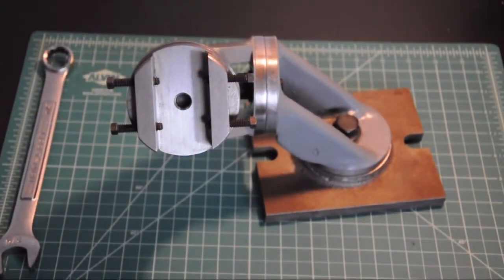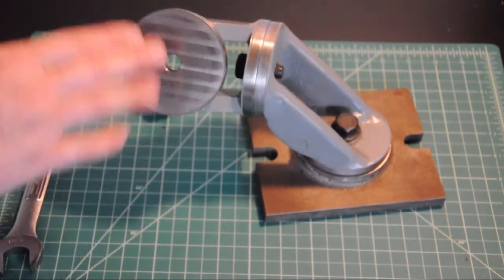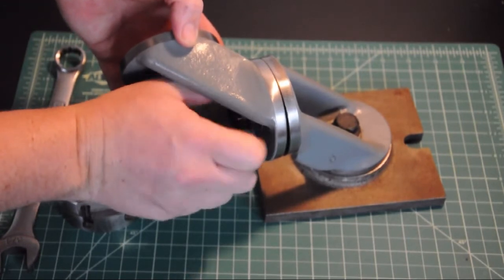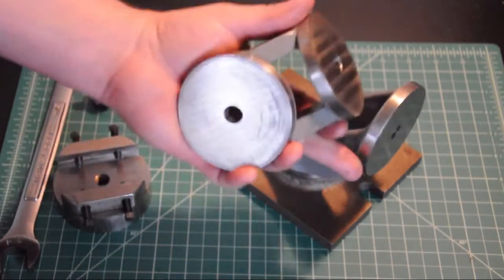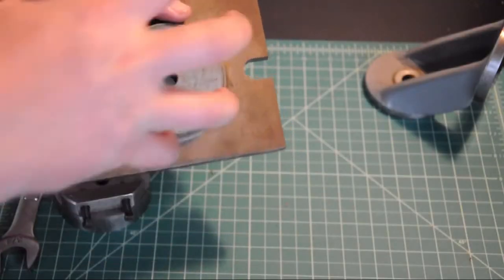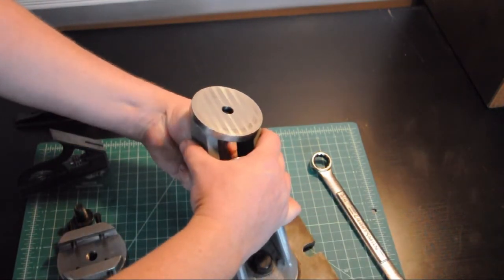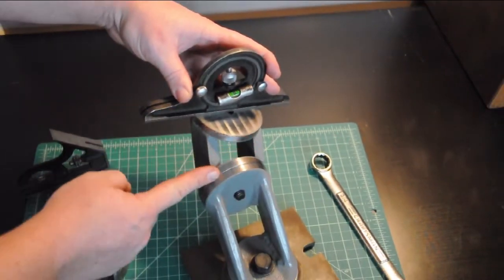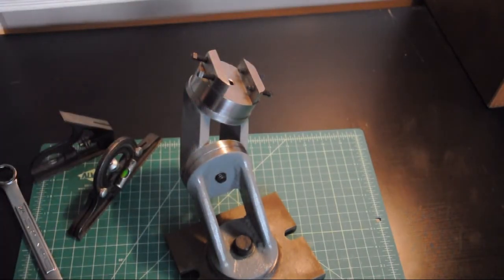Matt's Workshop - Univise Style Grinding Fixture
Detailed explanation  of the construction and use of a DIY Rockwell / Delta Univise style universal grinding and workholding fixture as I used for grinding the carbide tools for hand scraping. This fixture also simplifies grinding complex compound angles of lathe tools.